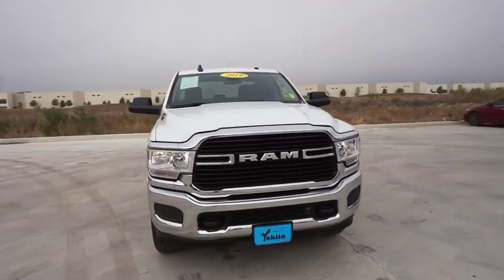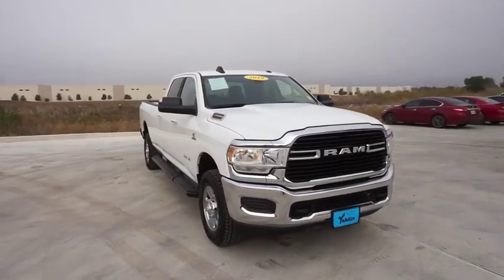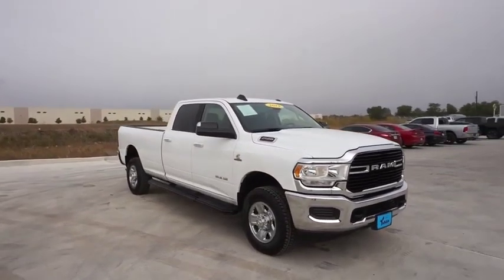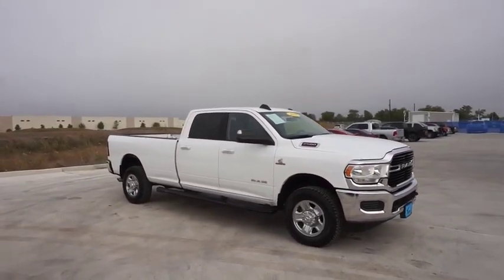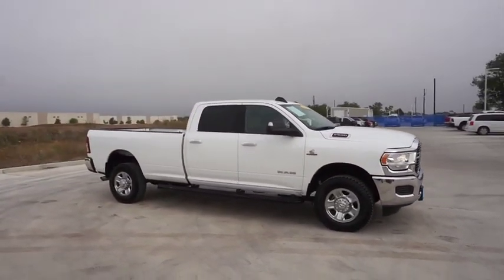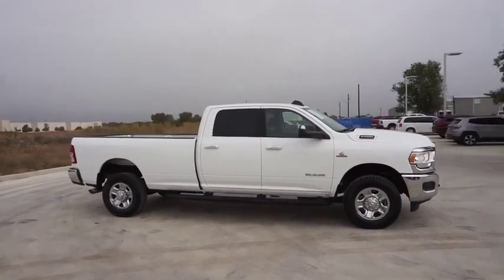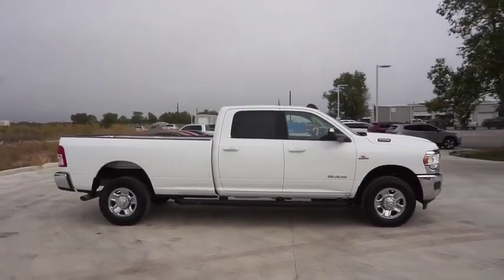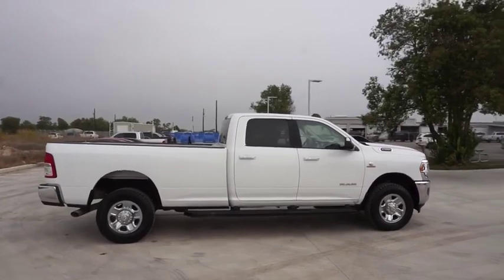2019 Ram 2500 San Antonio, Austin, Victoria, San Marcos, Seguin, TX 544469P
2019 Ram 2500
2019 Ram 2500 Big Horn - Stock#: 544469P - VIN#: 3C6UR5JL4KG544469

1550 W. Kingsbury Street

Bright White Clearcoat 2019 Ram 2500 Big Horn 4WD 6-Speed Automatic Cummins 6.7L I6 TurbodieselThis 2019 Ram 2500 is available for immediate Test drive.
ENGINE: 6.7L I6 CUMMINS TURBO DIESEL  -inc: Selective Catalytic Reduction (Urea)  Dual 730 Amp Maintenance Free Batteries  Cummins Turbo Diesel Badge  Heavy Duty Engine Cooling  Supplemental Heater  RAM Active Air  Tow Hooks  Diesel Exhaust Brake  Front Bumper Sight Shields  Capless Fuel Fill w/o Discriminator,MANUFACTURER'S STATEMENT OF ORIGIN,TRANSMISSION: 6-SPEED AUTOMATIC (68RFE)  -inc: Chrome Accent Shift Control,DIESEL GRAY/BLACK  CLOTH 40/20/40 BENCH SEAT,3.73 AXLE RATIO  (STD),WHEELS: 18 X 8.0 STEEL CHROME CLAD  (STD),QUICK ORDER PACKAGE 2HZ BIG HORN  -inc: Engine: 6.7L I6 Cummins Turbo Diesel  Transmission: 6-Speed Automatic (68RFE),BRIGHT WHITE CLEARCOAT,PAINTED FLAT WHEEL-TO-WHEEL SIDE STEPS,TIRES: LT275/70R18E BSW AS  (STD),Four Wheel Drive,Tow Hitch,Power Steering,ABS,4-Wheel Disc Brakes,Brake Assist,Chrome Wheels,Steel Wheels,Tires - Front All-Season,Tires - Rear All-Season,Conventional Spare Tire,Heated Mirrors,Power Mirror(s),Integrated Turn Signal Mirrors,Intermittent Wipers,Variable Speed Intermittent Wipers,Privacy Glass,Power Door Locks,Daytime Running Lights,Automatic Headlights,AM/FM Stereo,Bluetooth Connection,MP3 Player,Auxiliary Audio Input,Adjustable Steering Wheel,Trip Computer,Power Windows,Rear Bench Seat,Keyless Start,Keyless Entry,Power Door Locks,Cruise Control,A/C,Cloth Seats,Split Bench Seat,Passenger Vanity Mirror,Passenger Illuminated Visor Mirror,Floor Mats,Power Door Locks,Power Windows,Trip Computer,Split Bench Seat,Engine Immobilizer,Traction Control,Stability Control,Traction Control,Front Side Air Bag,Tire Pressure Monitor,Driver Air Bag,Passenger Air Bag,Passenger Air Bag Sensor,Front Head Air Bag,Rear Head Air Bag,Child Safety Locks,Back-Up Camera